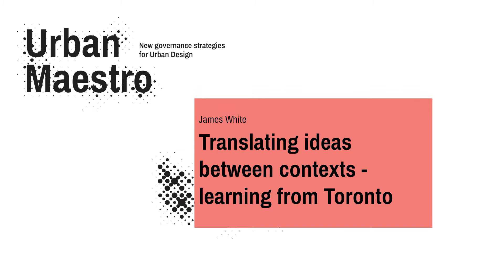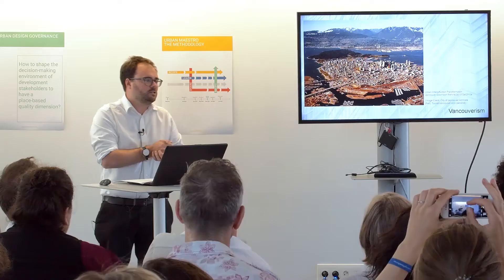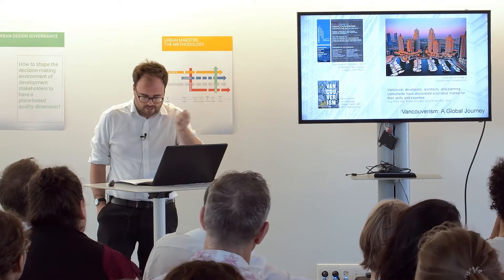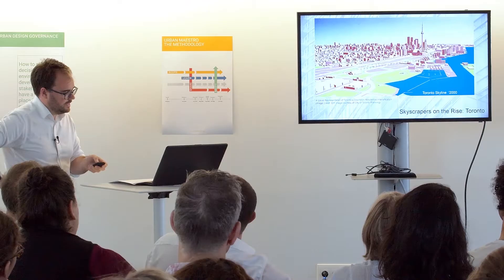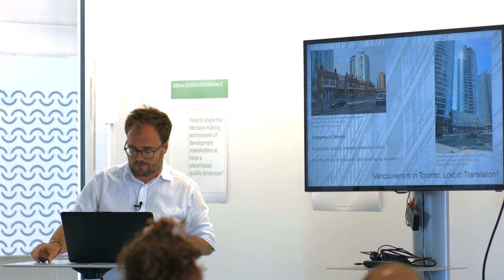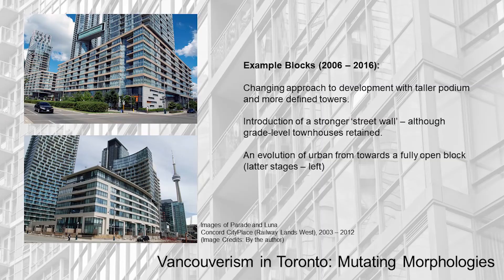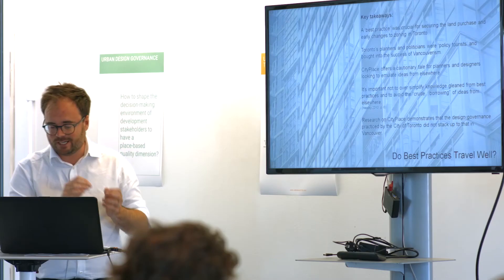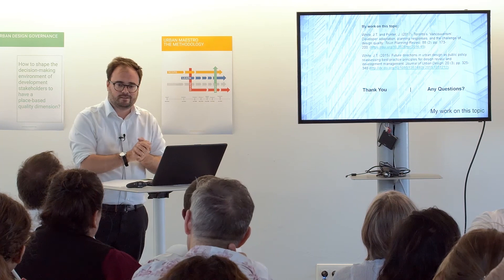Transferring Vancouverism design concept to Toronto - Dr. James White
URBAN MAESTRO "Workshop #1. Urban Design Governance"

Dr. James White, an urban researcher and senior lecturer of Urban Studies at the University of Glasgow, introduces the concept of Vancouverism as a case study for transferring urban design concepts and modes of governance to different contexts.